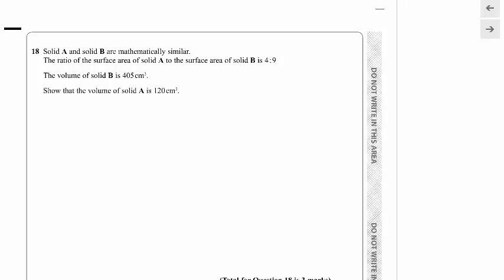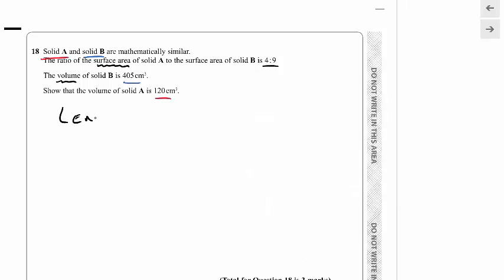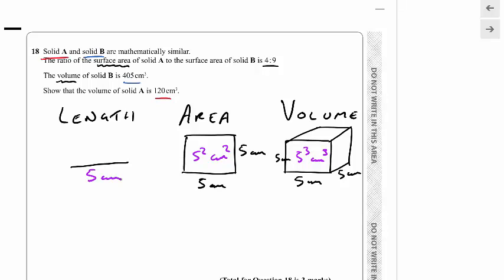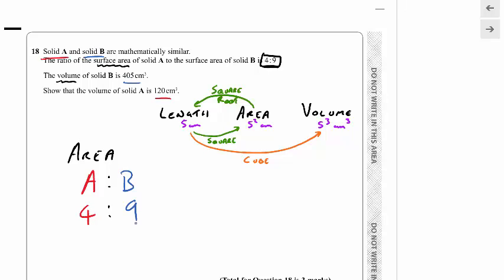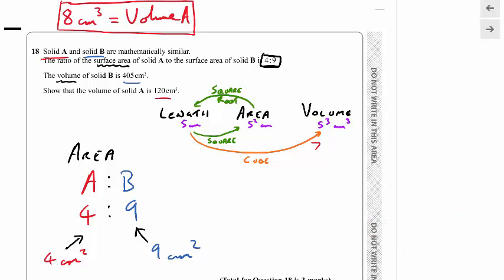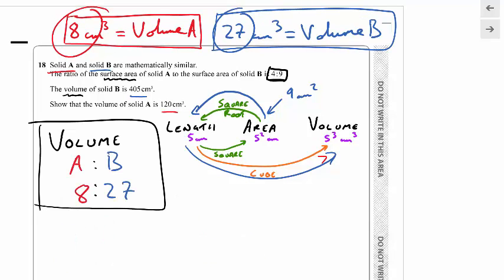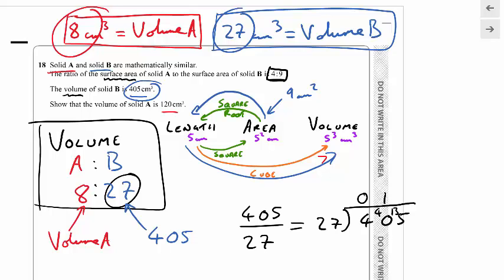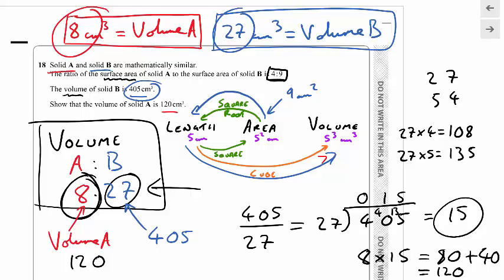Question 18 Edexcel 9-1 GCSE Maths Specimen Paper 1